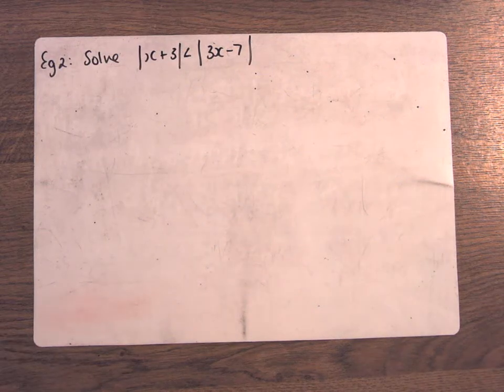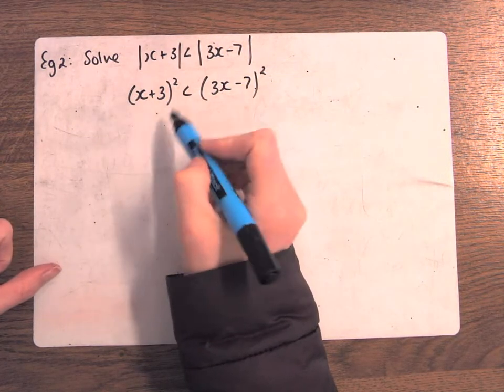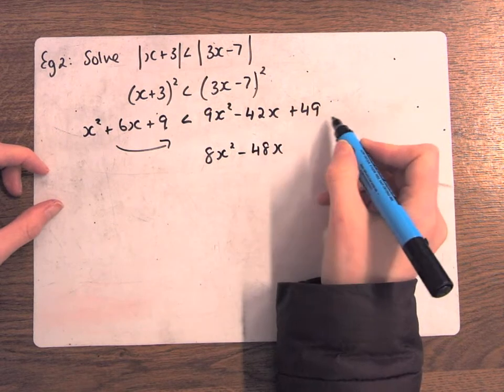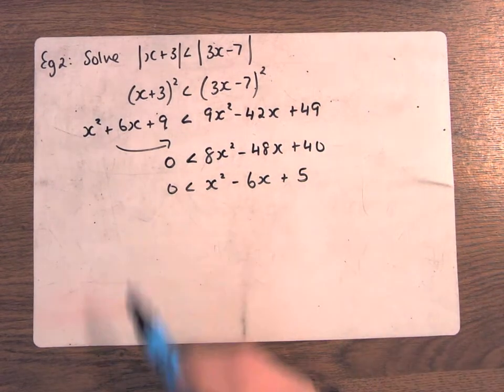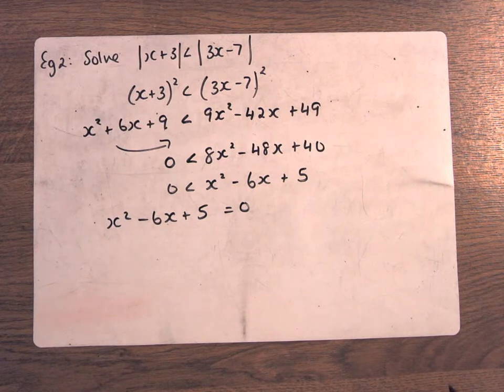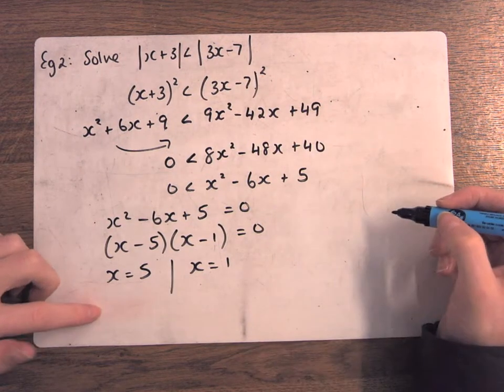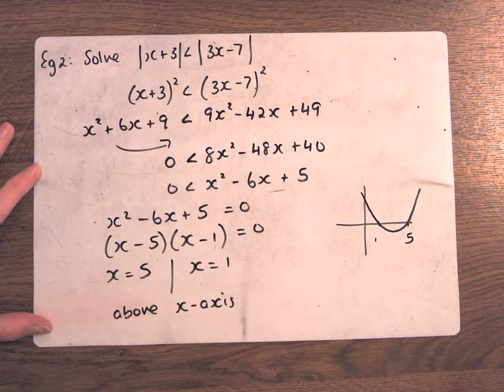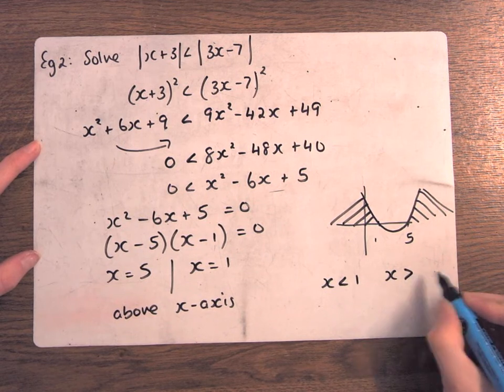LCHL Algebra 3 Solving Modular Inequalities